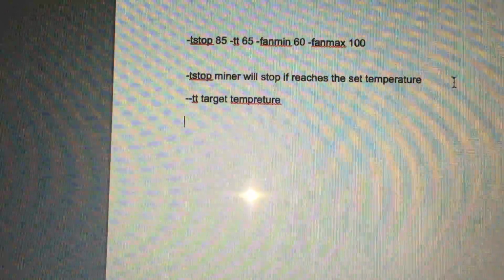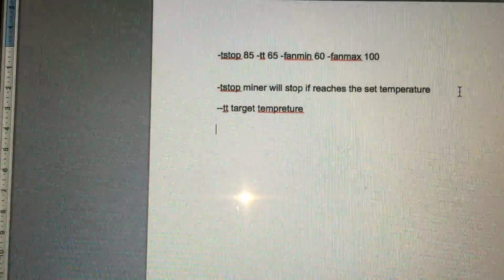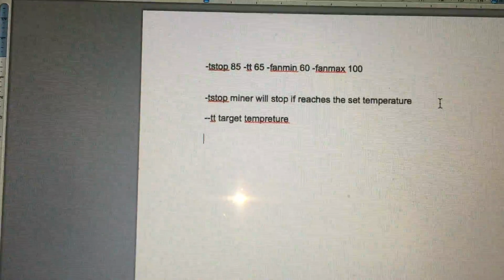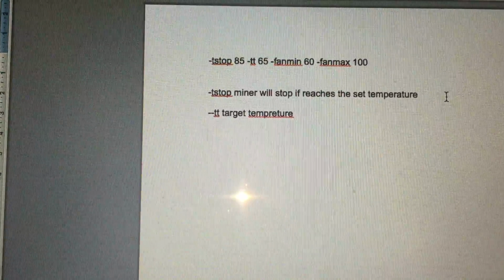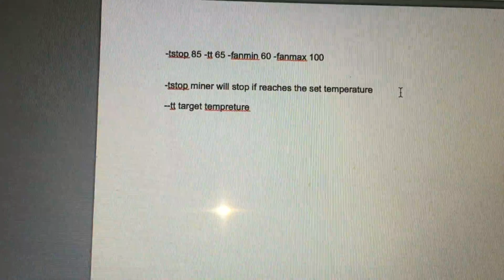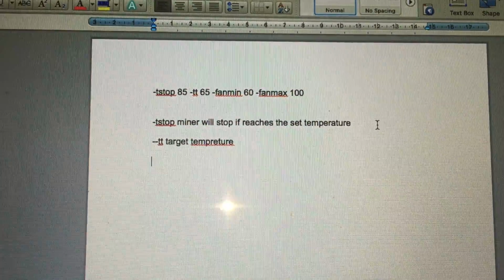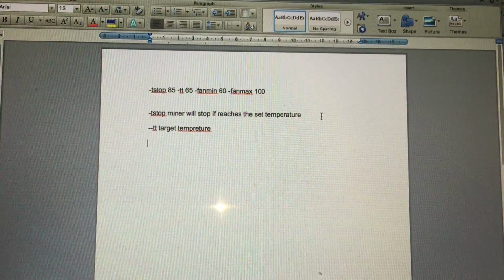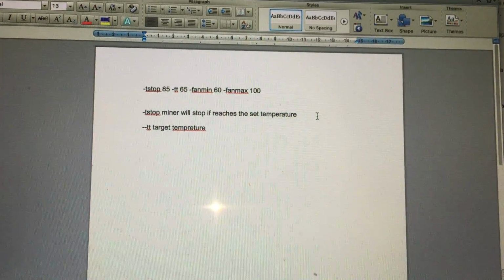HOW I KEEP MY MINING RIG'S RX470 RX480 RX580 COOLER IN THE SUMMER? INCLUDING CLAYMORE TIPS.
CLAYMORE COMMANDS:

-tstop 85 -tt 65 -fanmin 60 -fanmax 100

-tstop miner will stop if reaches the set temperature

--tt target tempreture

20 ETHEREUM COINS IS ALL I NEED TO PAY OFF $10000 MINING INVESTMENT.

If you use my Genesis Mining code please comment on the video and let me know and I will use your code back as soon as possible.

Bitcoin: 18hWAJanEFNvQ58KDufwopzvxDRNzMXW1E
Dash: Xb58Xx66SYCEysuk35j9DhujUVG5jjSXvE
Ethereum: 0xF64988665f42A96e306dDf58E7d1073fC8e6fcbc
Litecoin: LZiZ9CvCVrKkzGmEL3he7q8GAw7u12aof8